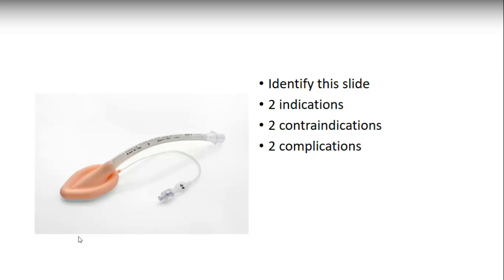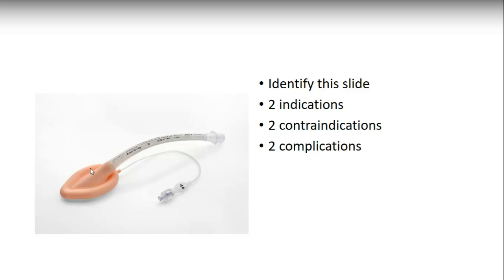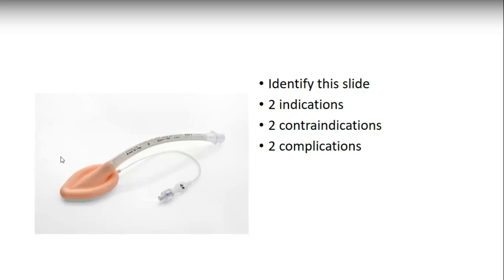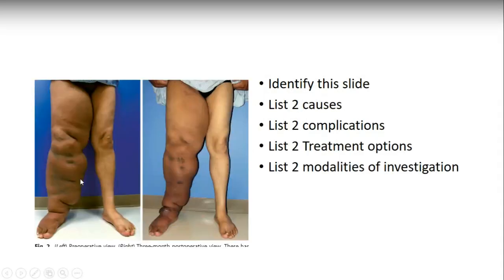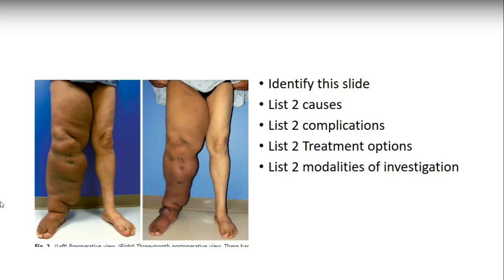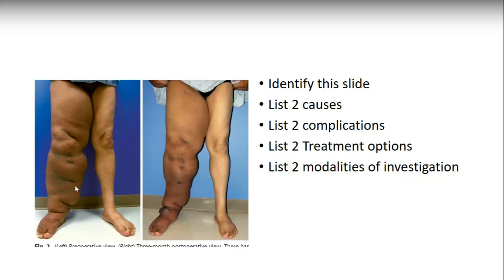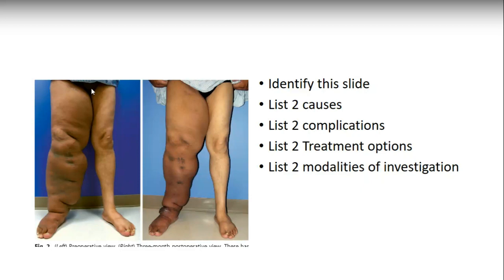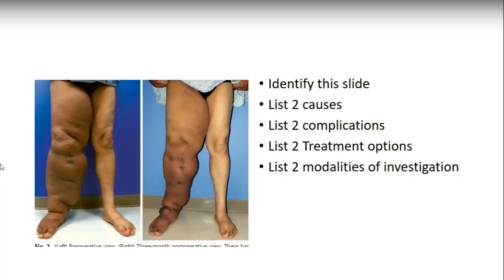osce in surgery iv cannula and lymphpoedema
for undergraduates and candidates preparing for MDCN, PLAB, WACS membership, national and MRCS examination.